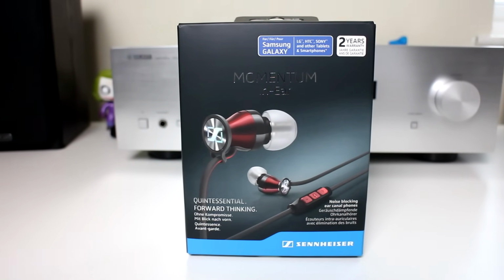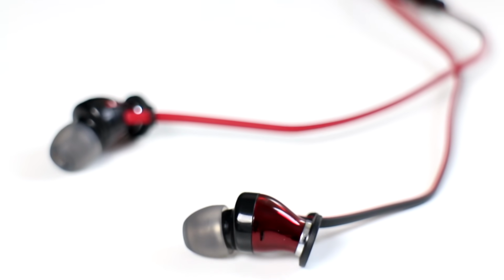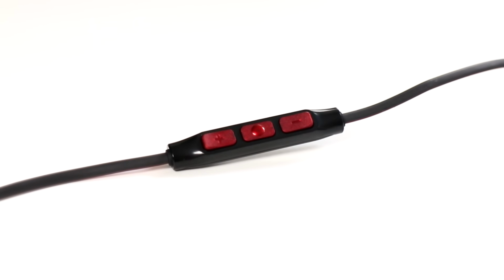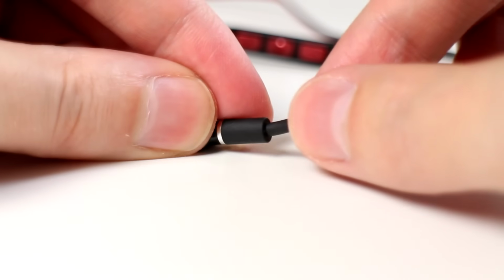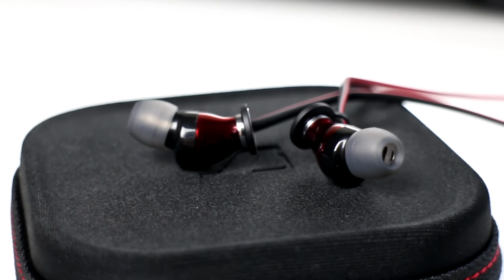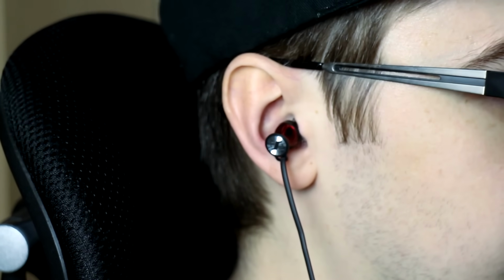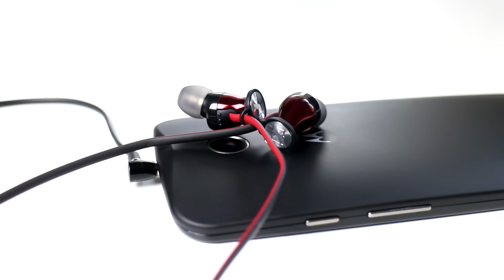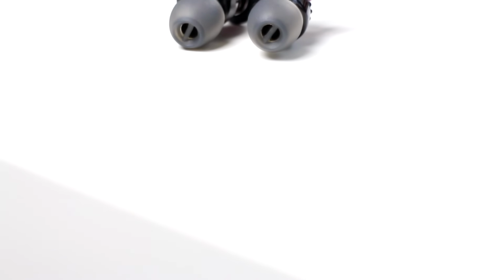Sennheiser Momentum in-ear review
Hey everyone, so today I review the Sennheiser Momentum earphones.
These are the newest addition to the Momentum line up and they offer the same sleek styling as their headphone counterparts.

Thank you to Harvard PR for sending these out to review.

Specs
Impedance: 18 Ω
Frequency response: 15Hz - 20,000Hz
SPL: 118dB
THD: (less than) 0.5%
Remote: Samsung Galaxy
Mic: 100Hz - 10,000Hz
Cable length: 1.3m
Weight: 16g
Connector: 3.5mm